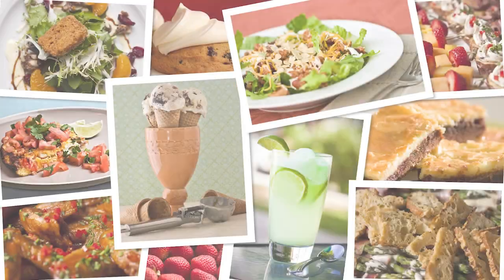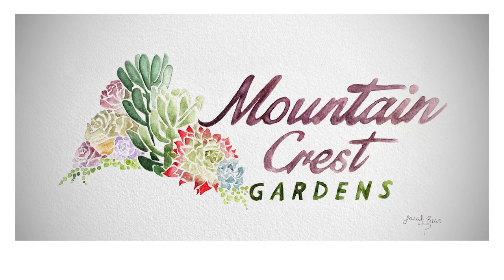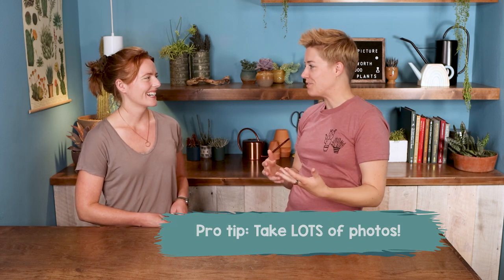10 Easy Ways to Improve Your Succulent Photography - Ultimate Guide with Succulents & Sunshine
Top 10 tips from succulent AND photography expert, Cassidy of Succulents & Sunshine! Learn how to take stunning photos of your succulents, even from your cellphone. Cassidy has excellent, no nonsense advice about how to get the best composition, lighting, and focus as well as quick cellphone hacks to improve your pictures.

Like our watercolor logo?

Timestamps:
00:00 Intro
01:02 Best equipment?
03:11 Best lighting?
05:01 Best time of day?
06:00 Best weather?
07:00 What makes a good subject?
09:00 Rule of Thirds and Edge Tension
10:37 What's the best angle?
13:08 How to get everything in focus?
15:10 Natural Editing
18:08 Cellphone hacks for focus and exposure
19:34 Take LOTS of photos!